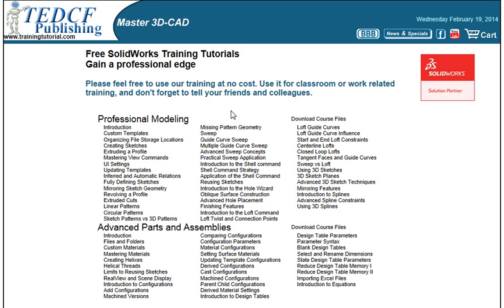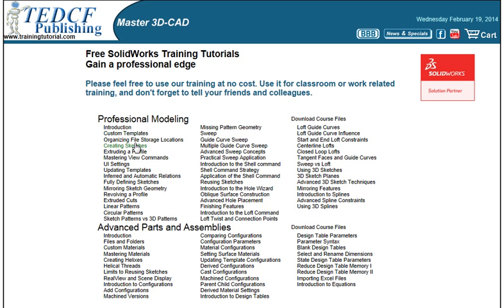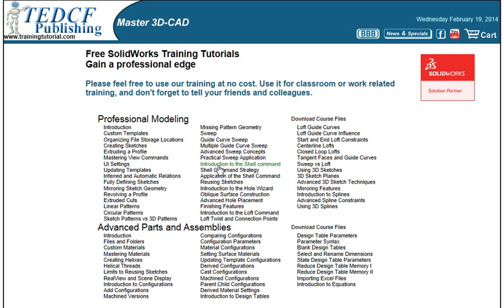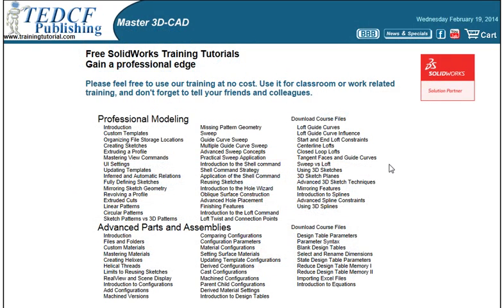SolidWorks 2014 Training -- Professional Modeling Introduction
Get and introduction to the free SolidWorks training from the Professional Modeling course.